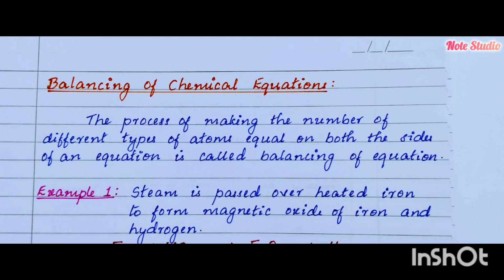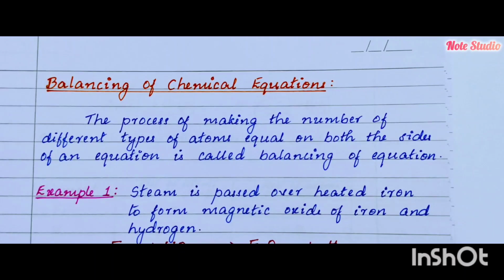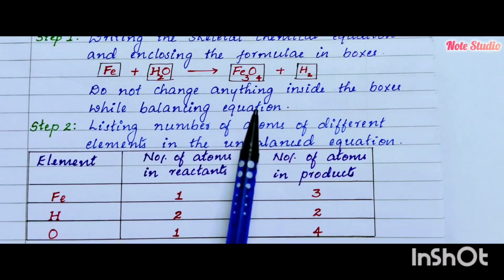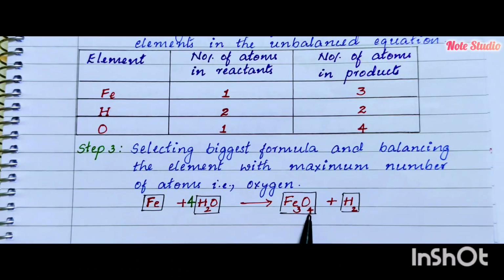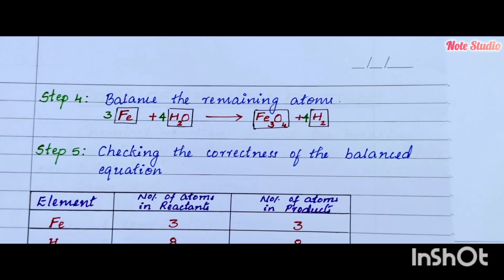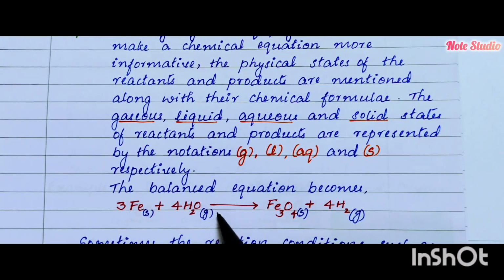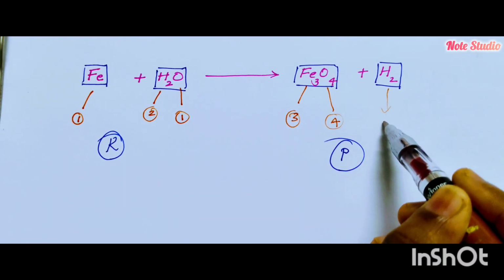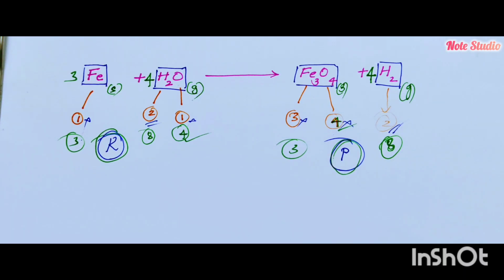CBSE/ Karnataka state board class 10 science chapter 1. Chemical reactions and equations. Part 3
Chapter1 Chemical reactions and equations- Balancing of chemical reactions